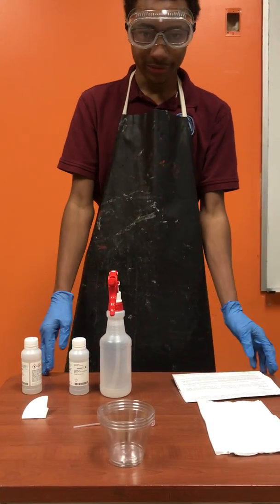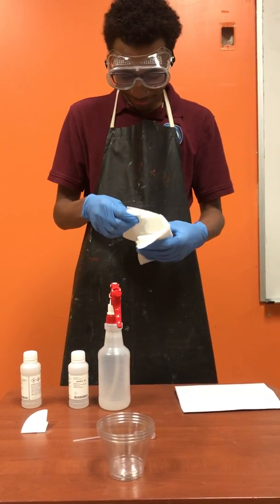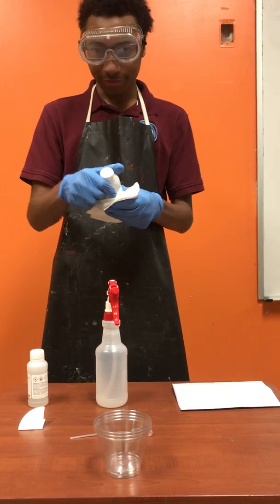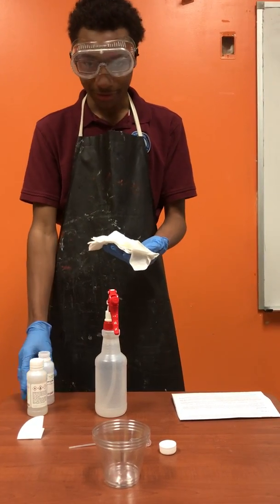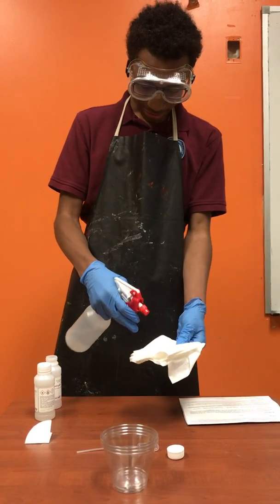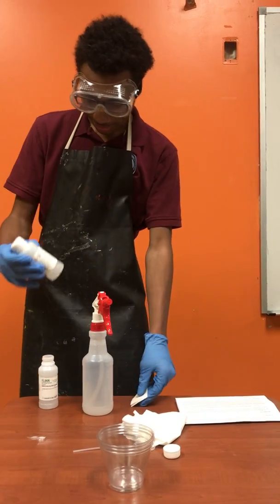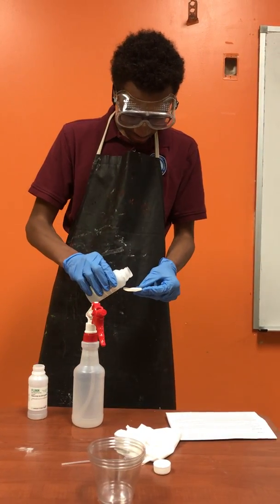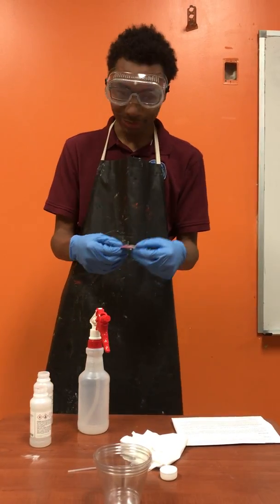Presumptive Blood Test - Science Demonstration - by Jaylin M